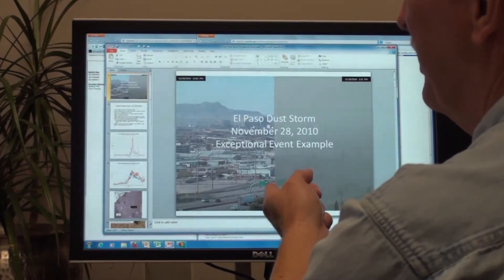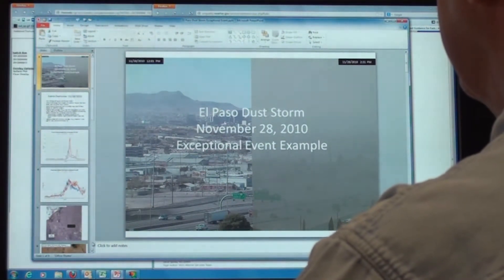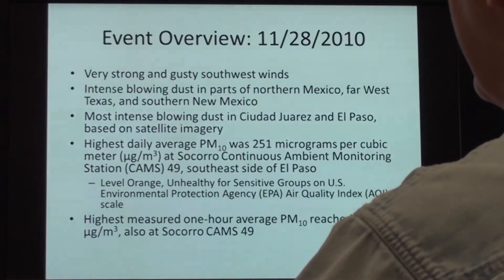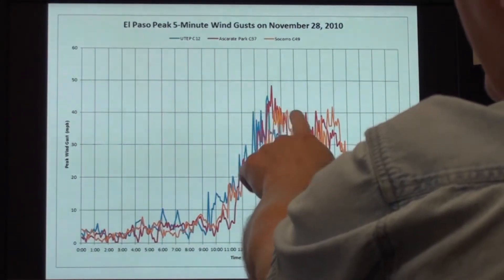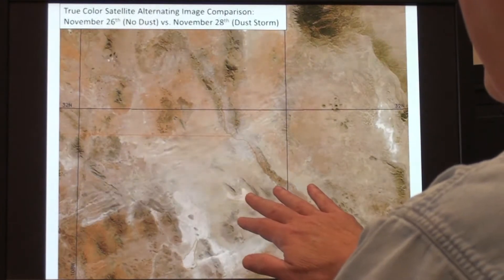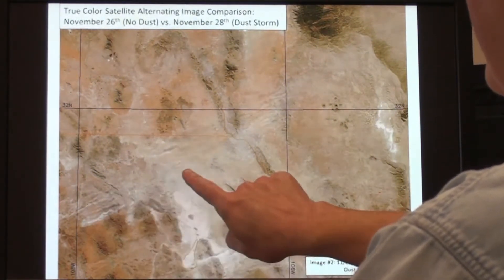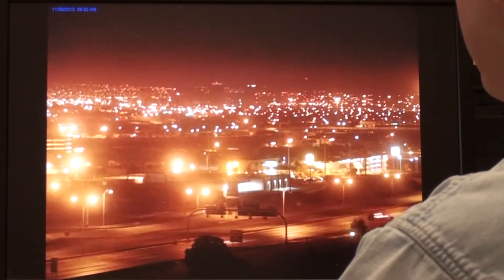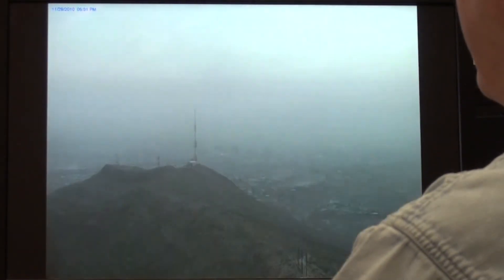TCEQ meteorologists review El Paso dust storm in Nov. 28, 2010 video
TCEQ meteorologists Bryan Lambeth and Weslee Copeland explain how extreme dust from Mexico enveloped the city of El Paso, on Nov. 28. 2010.